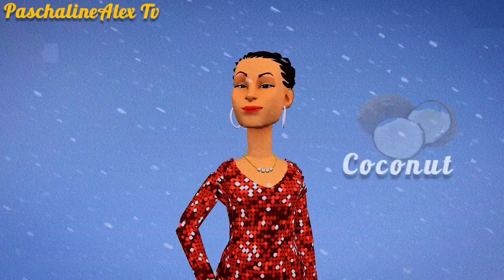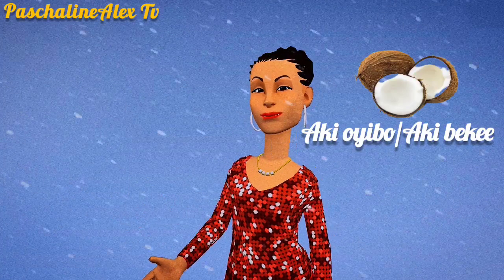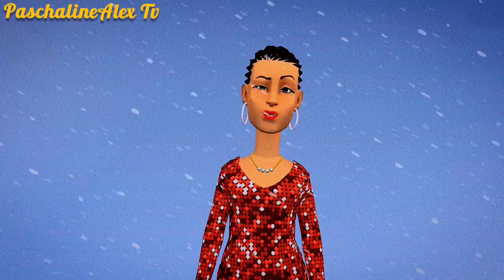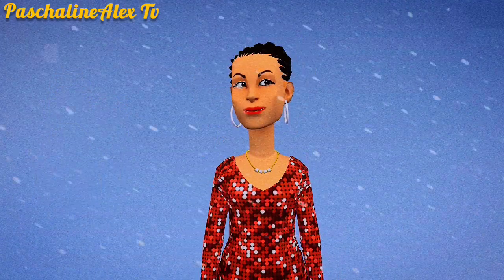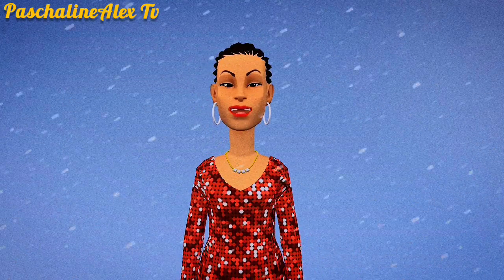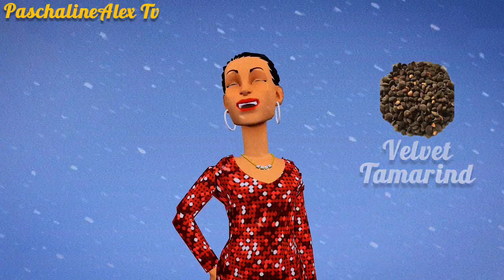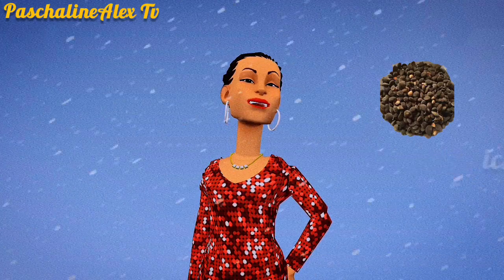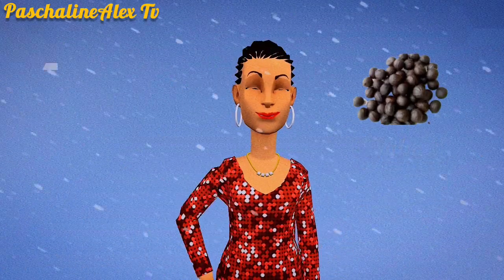NAMES OF FRUITS IN IGBO LANGUAGE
Learn how to speak and communicate in igbo language fluently through frequent pratice ,which is the key to learning.